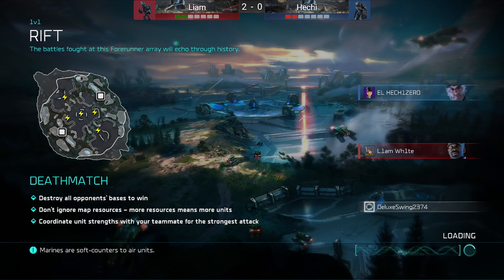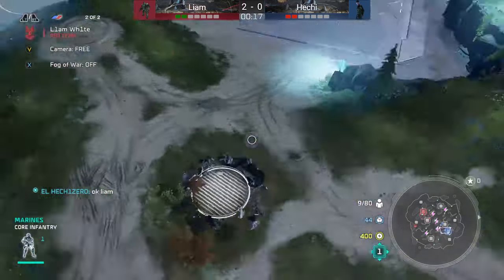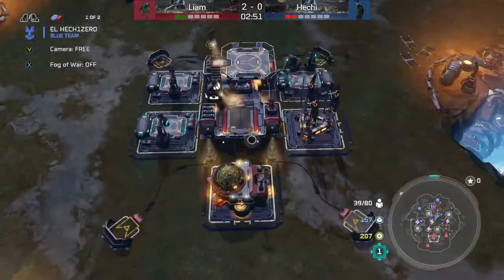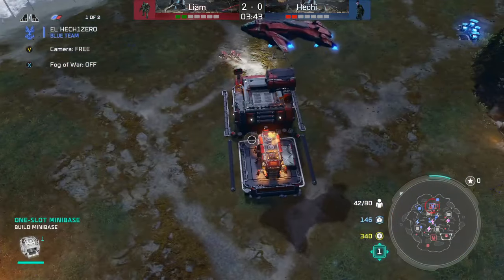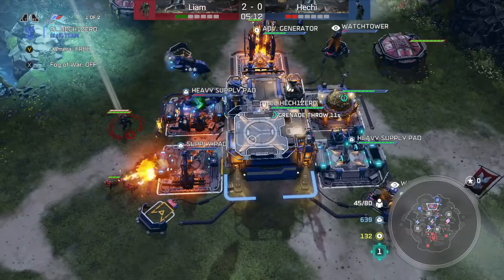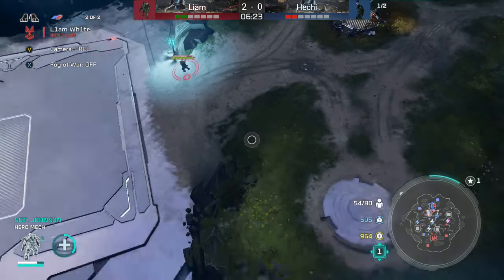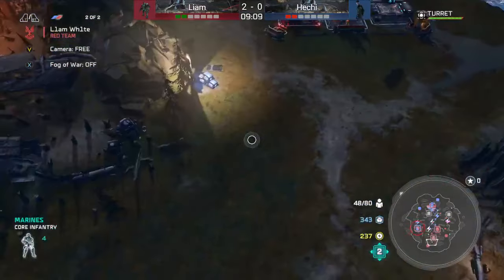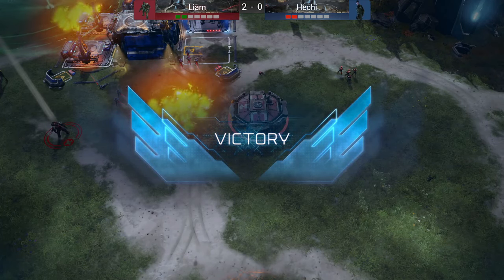Johnsons Bunkers Everywhere! - Halo Wars 2 - S1r L1am VS Hechi - Game 3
✅You can now support the channel directly on youtube by clicking Super Thanks below the video you can choose to donate a set amount to the channel to help keep the videos flowing 💰💰

🎦and while you're there drop a follow ;)